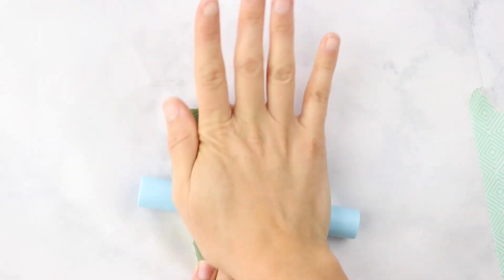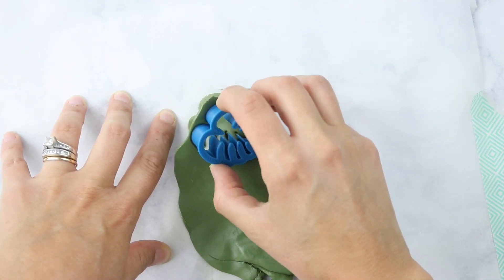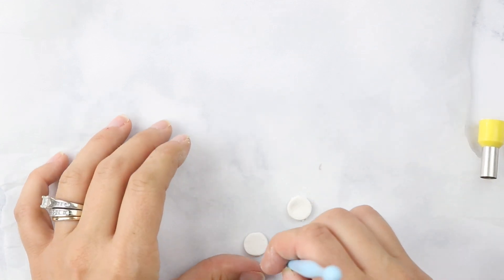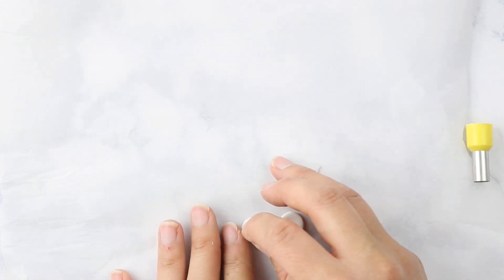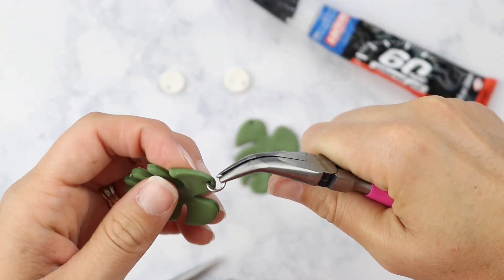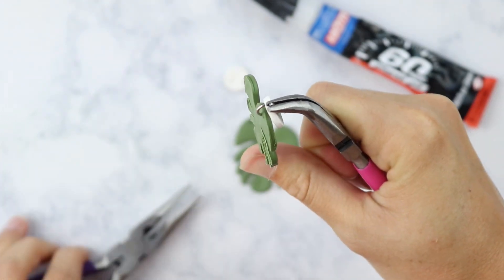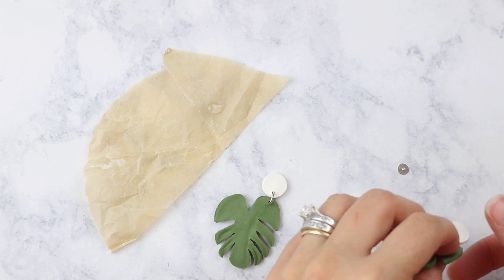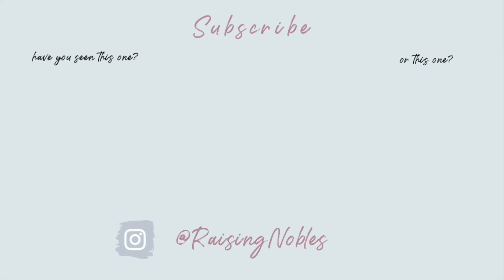CLAY EARRINGS | HOW TO MAKE CLAY EARRINGS | MONSTERA LEAF EARRINGS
Today I am sharing with you how to make clay earrings. These Monstera leaf earrings are so easy to make. All you need are a few simple supplies to make these clay earrings.

**Looking for a more in-depth guide to Polymer Clay Earrings? Check out my eBook for 25 pages of my best tips, tools and tricks for making your best clay earrings yet!

My Gear:
Lens